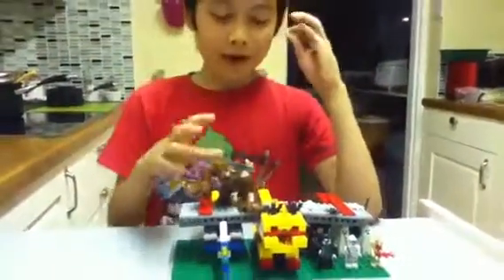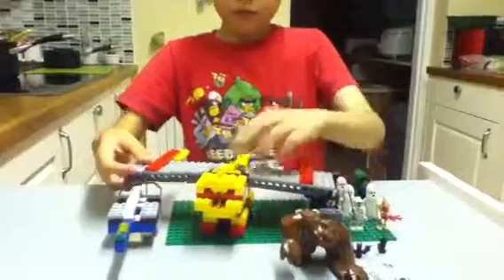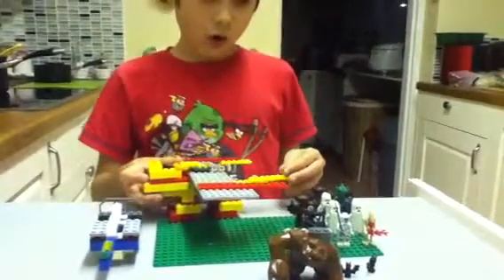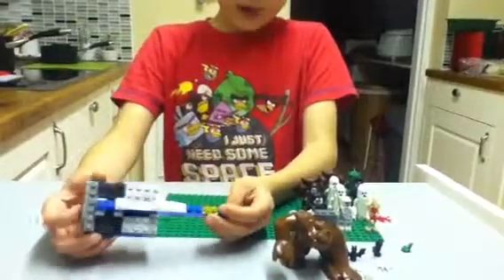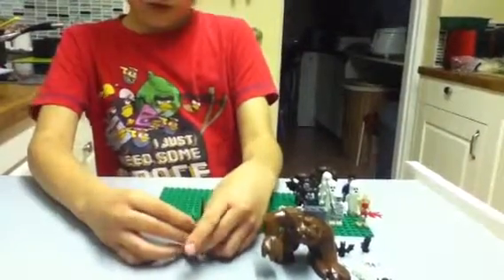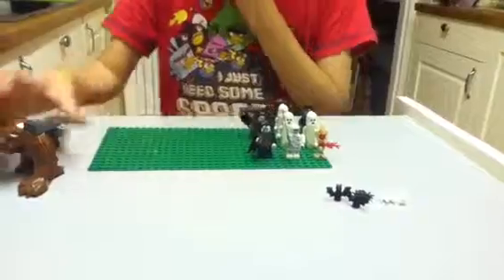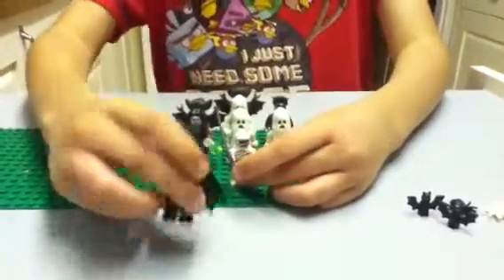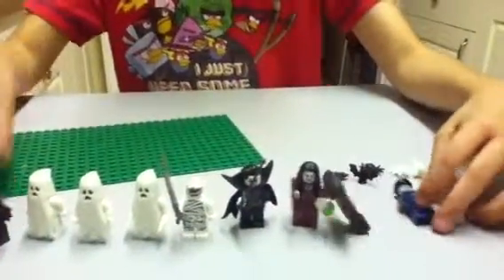Halloween lego ฮาโลวีน